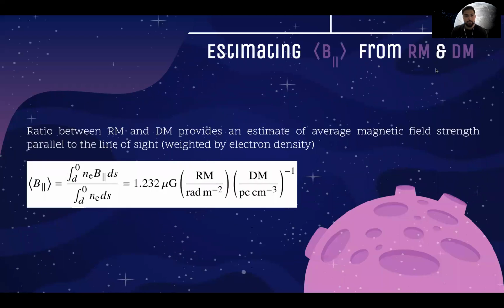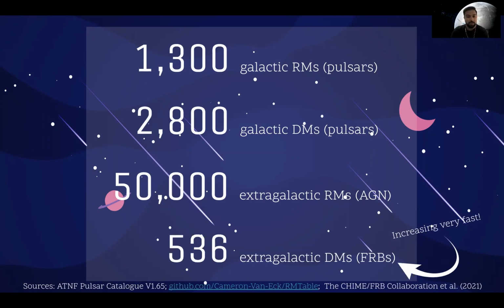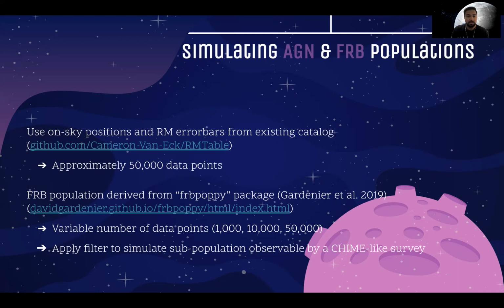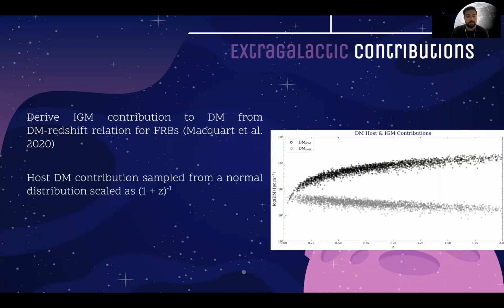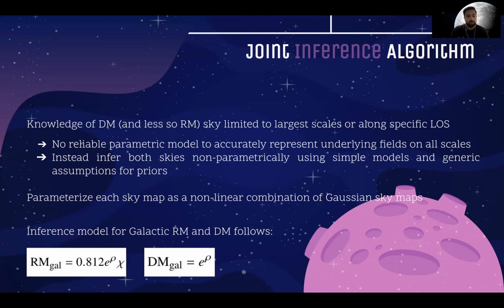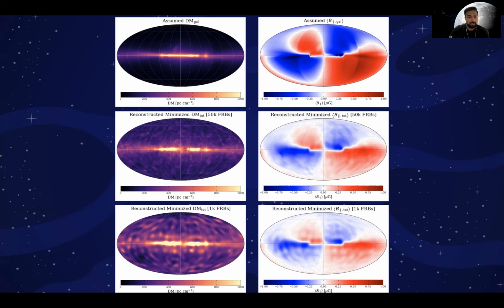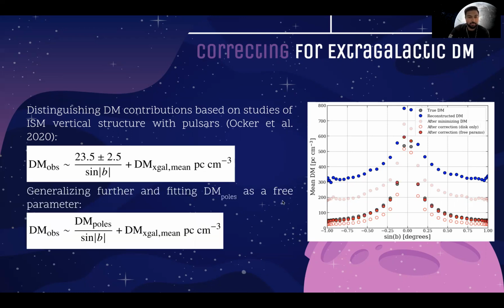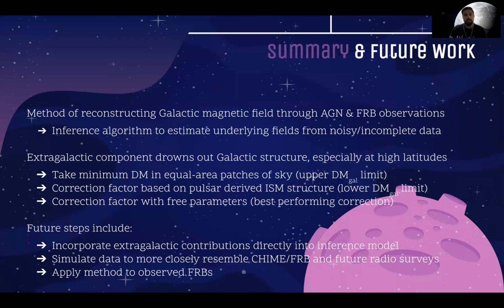Ayush Pandhi -- Reconstructing the Galactic Magnetic Field with FRBs and AGN